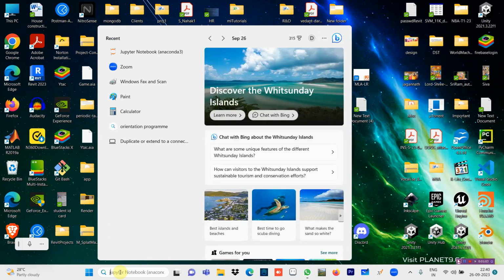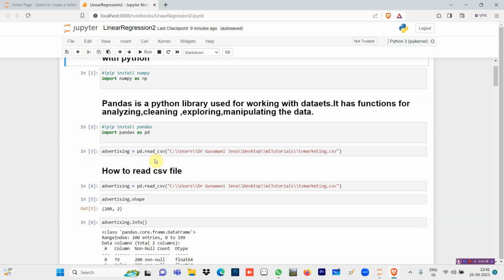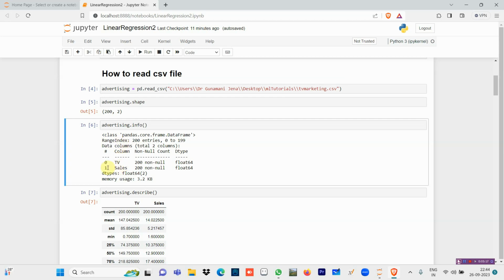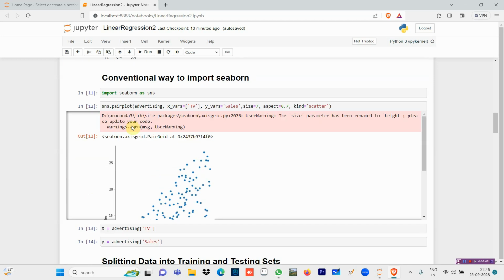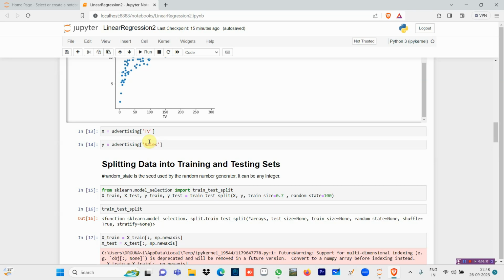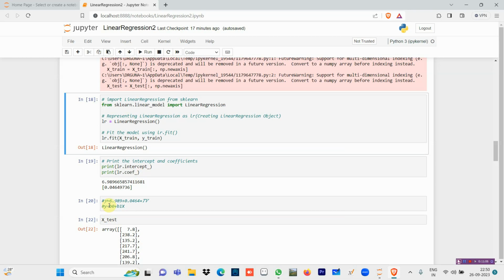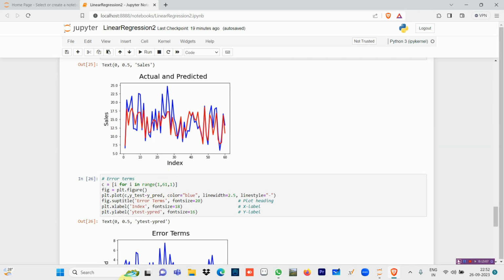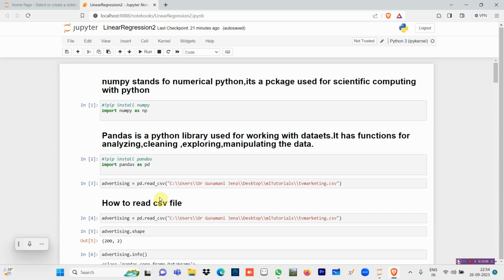SLR: Simple Linear Regression Implementation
Machine Learning Part 3